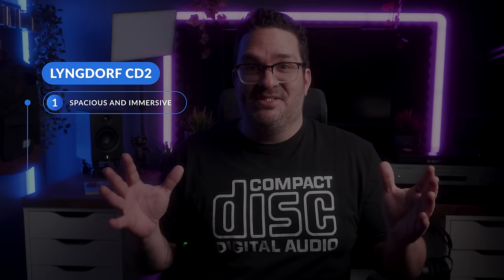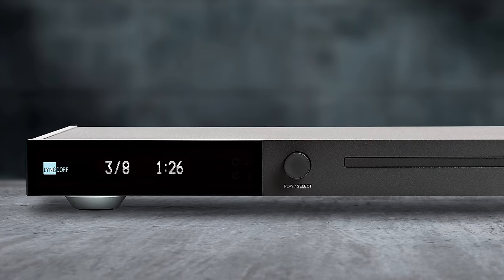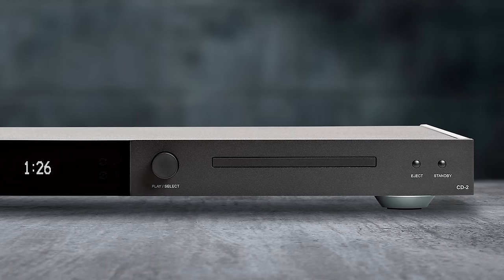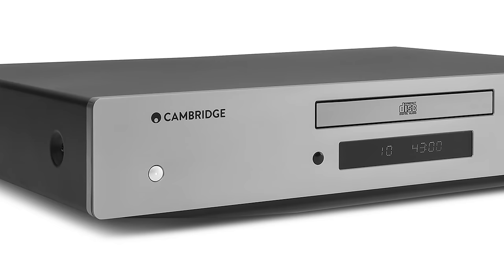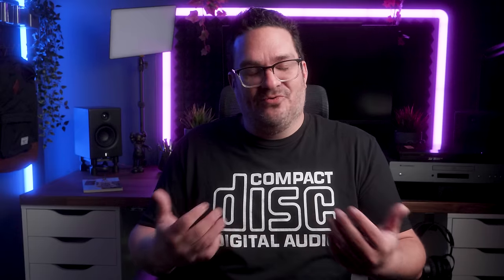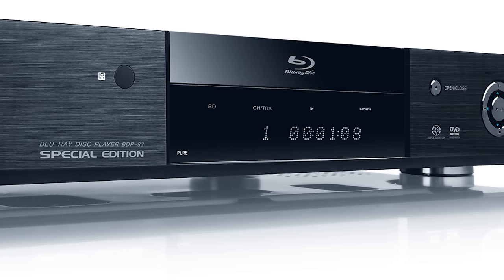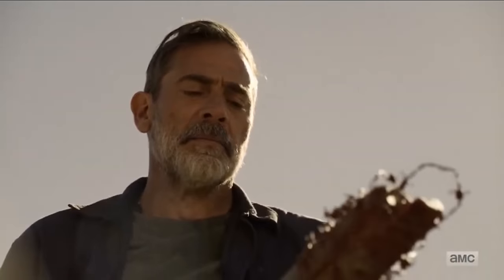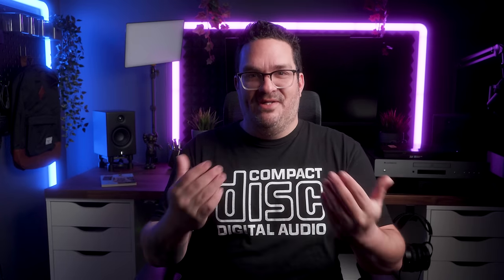Uncover the Myths of CD Transports - You Won't Believe the Results!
Discover the truth behind CD transport sound quality in this eye-opening comparison of various CD players and a BluRay Player! I put different players to the test, revealing the astonishing differences in sound between budget and high-end models. Join me as I dive into the world of digital audio, exploring factors such as error correction, jitter, power supply, and output stage design. Prepare to be amazed by the results and find out if CD players really do sound different. Don't miss this game-changing sound showdown—hit play now!

0:00 Myths of CD Transports
0:32 Intro
1:34 Mike Galusha Explains the Test
3:28 Digital Test Results
5:52 Analog Test Results